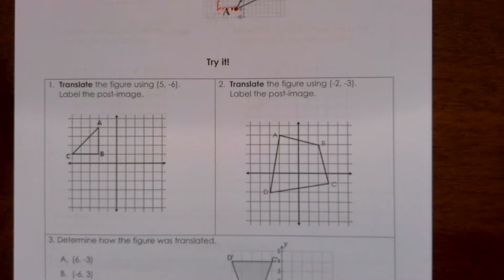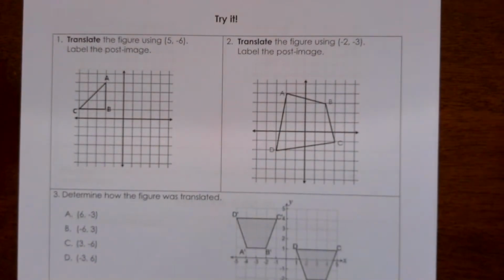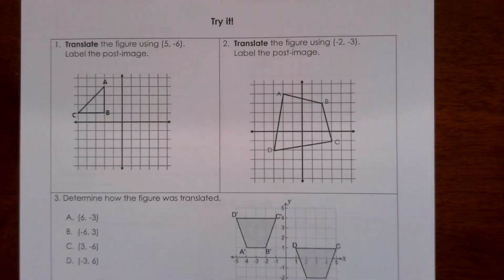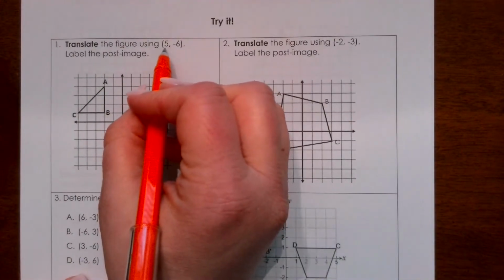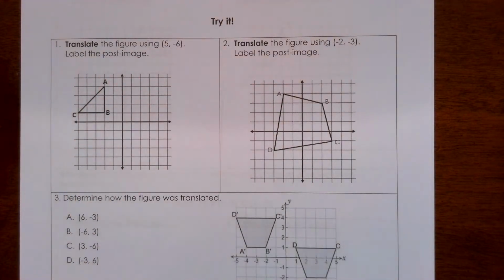PA - Transformations: Try Its (p.13,15,18)